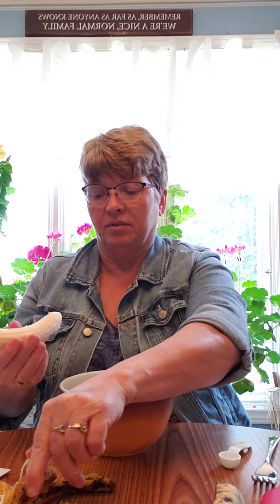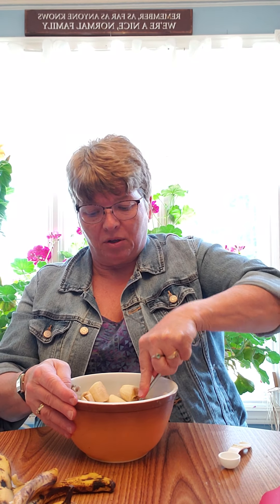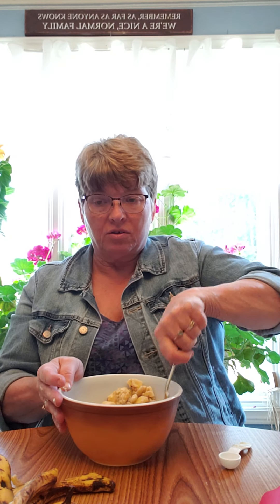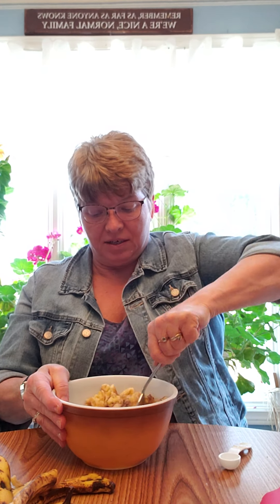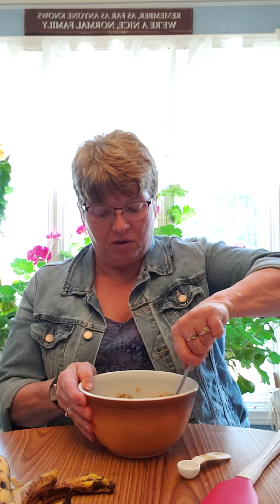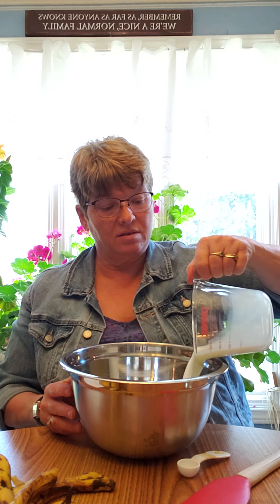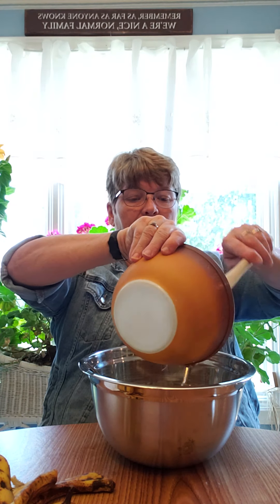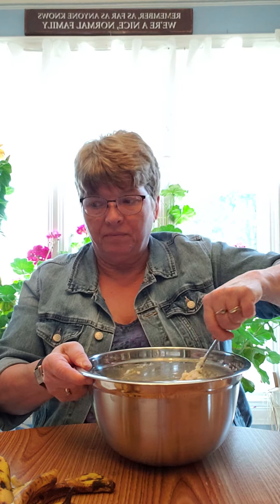Virtual Learning Experience-Banana Choc. Chip Muffins-Apr. 29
Join Janice as she makes the ultimate comfort food; Banana Chocolate Chip Mini Muffins. YUM!  You can find the video on our You Tube Channel Connect, learn and grow together! You can find the full Lesson Plan